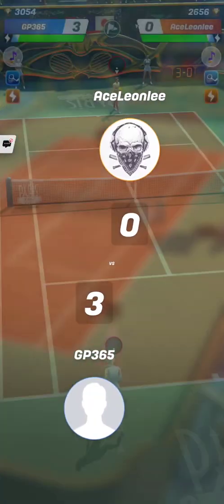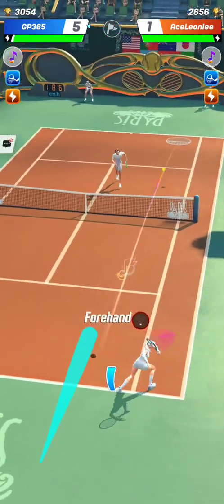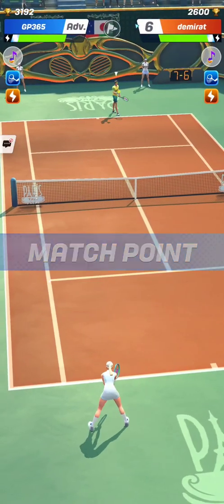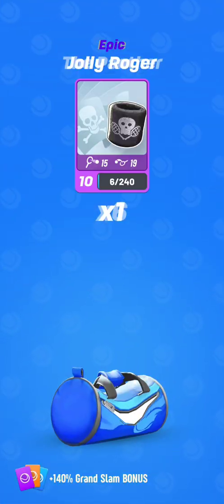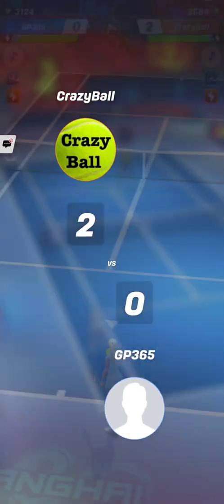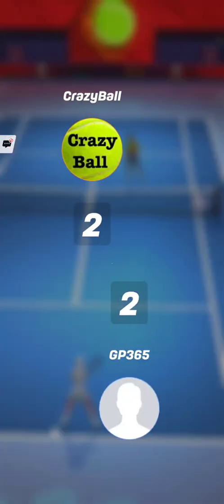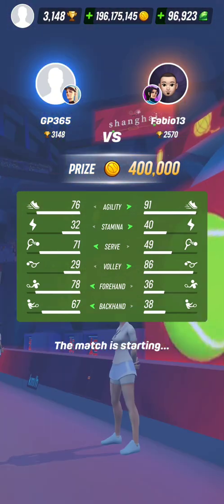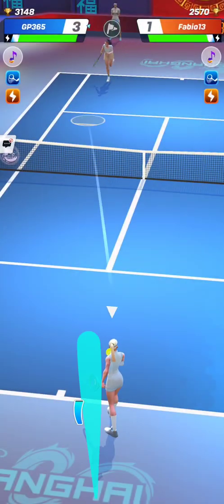Tennis Clash How to Finish Volley Players Off in High Tours [Part 23]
Let's see how to finish volley players off in the Tour 8 then 7 of Tennis Clash, a sports game published by Wildlife Studios.